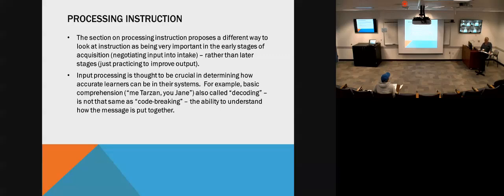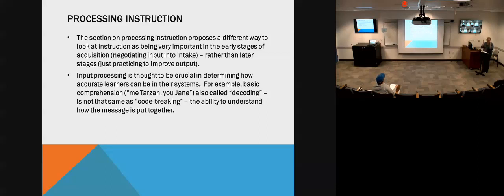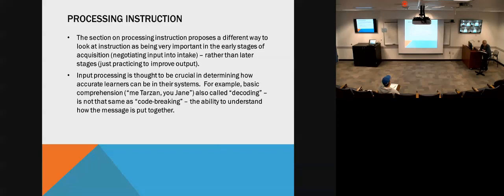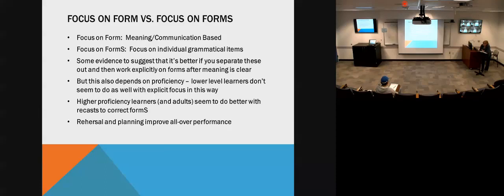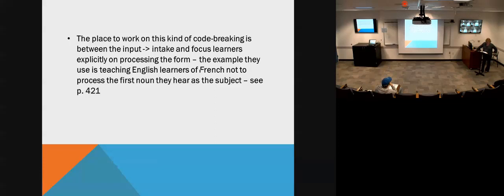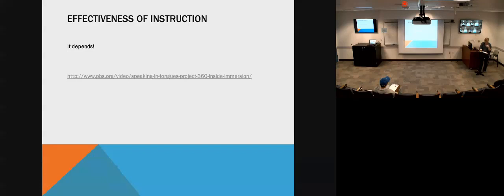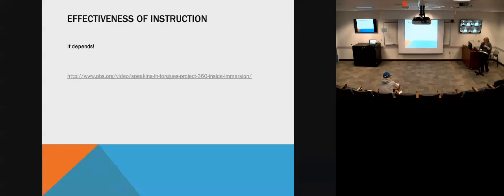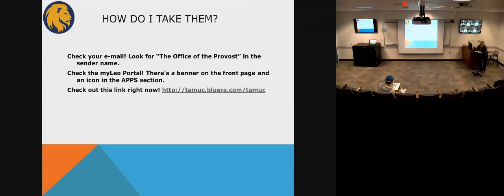2018 Spring ENG672 Week12 part2 Dr Pickering